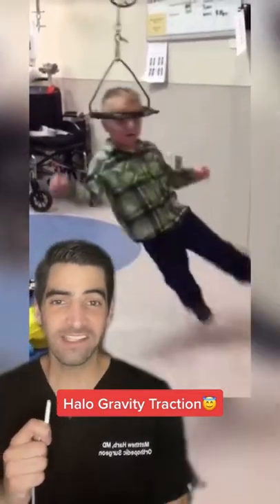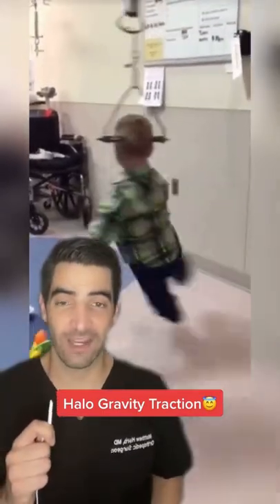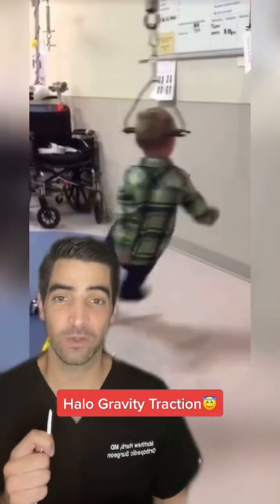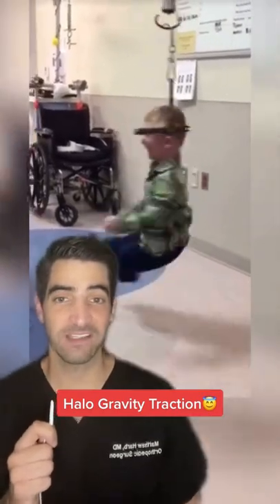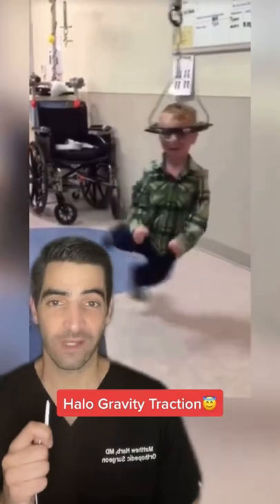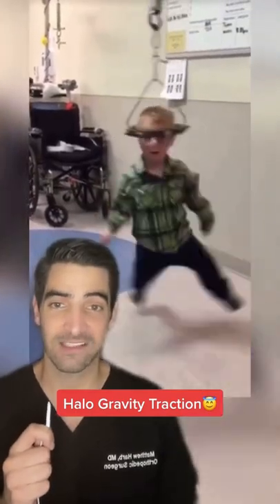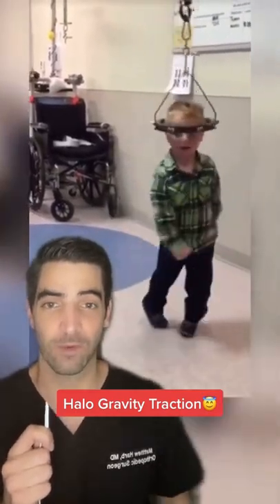Gravity Traction To Straighten the Spine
✍️Dr. Matthew Harb talks about the spine